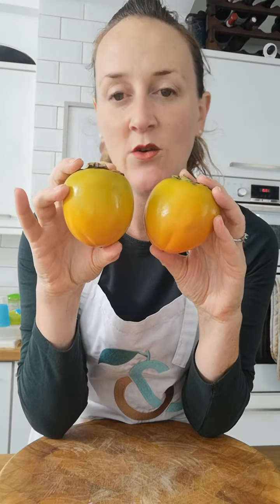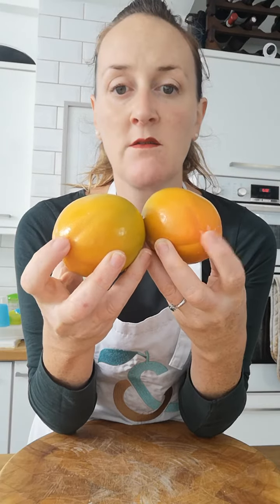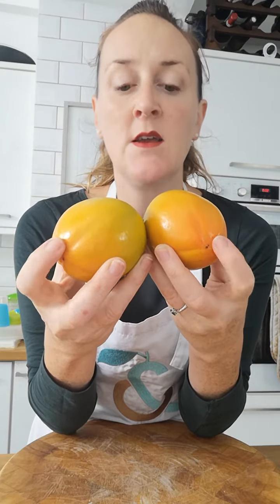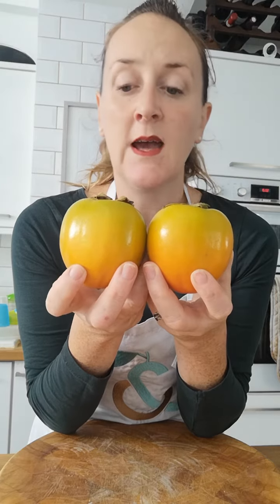💚Persimmons💚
In the boxes this week... New season Persimmons. Straight into your kitchen. But what do you do with them?!